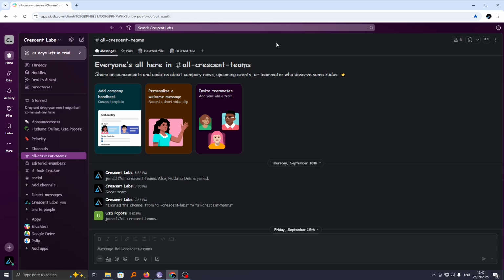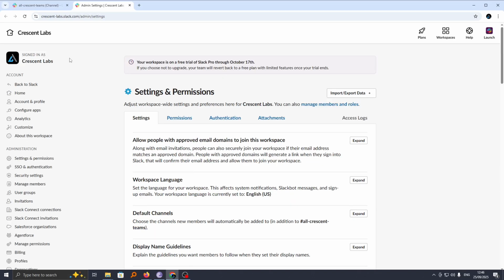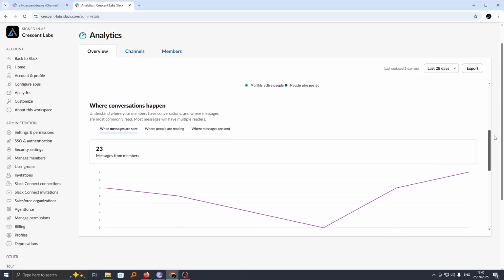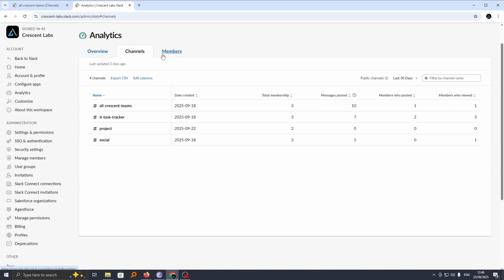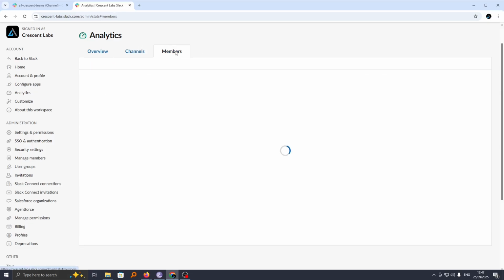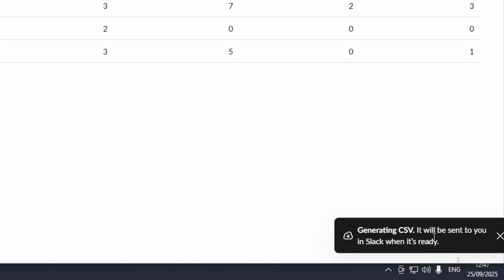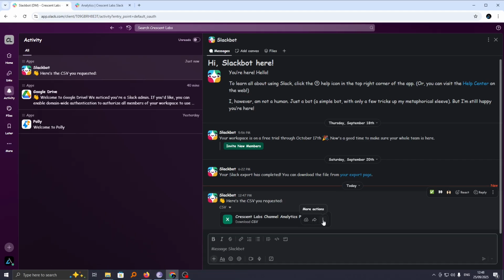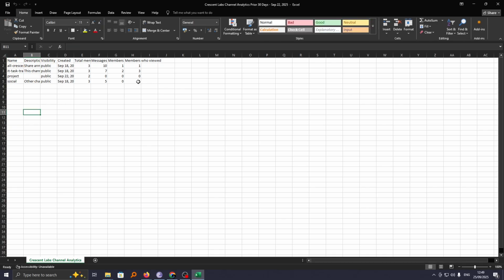How To Download Analytic Data In Slack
Learn how to download analytic data in Slack with this simple tutorial. This guide walks you through the process of exporting insights and data to help you track activity, monitor usage, and manage your workspace effectively.